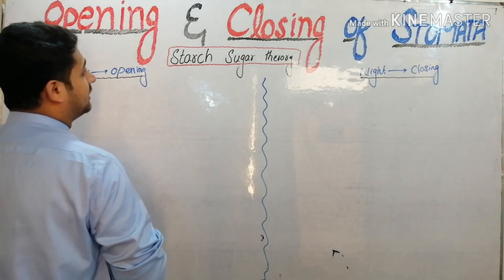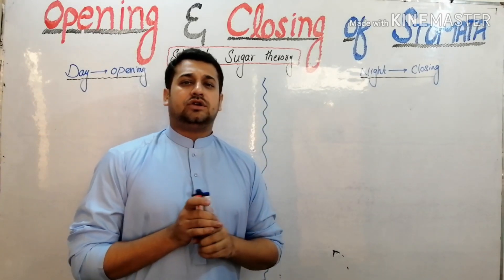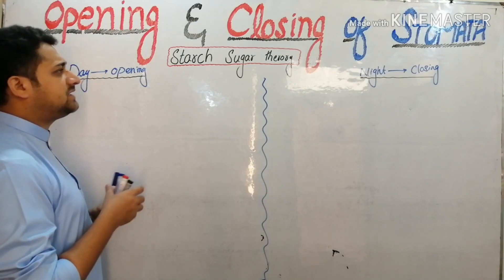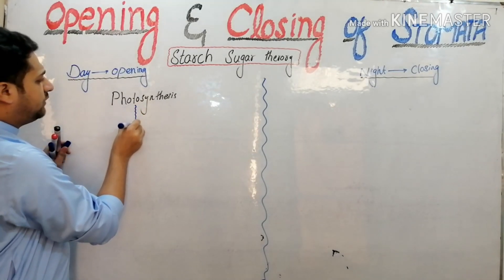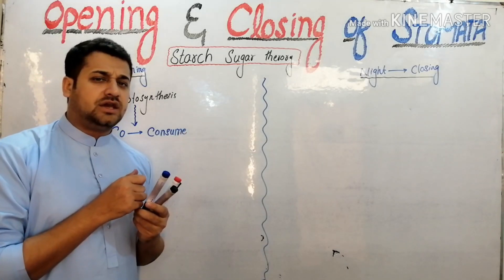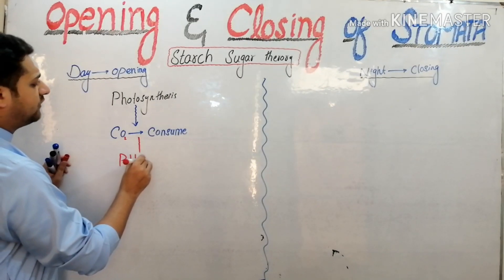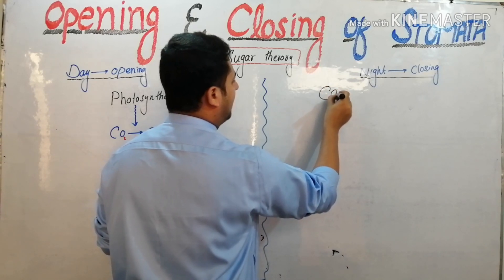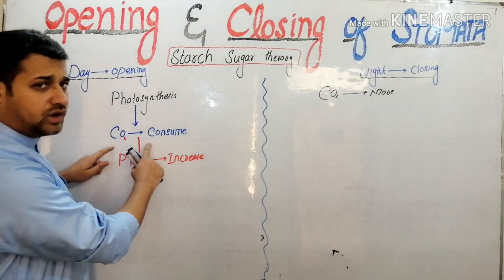Opening and closing of stomata.. starch sugar hypothesis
Opening and closing of stomata
Starch sugar hypothesis by sir zain in english urdu..